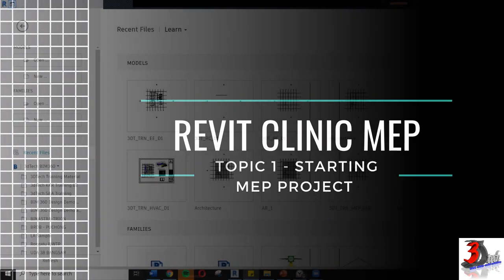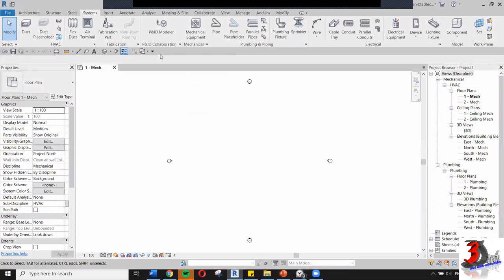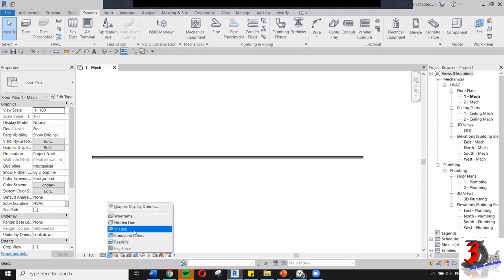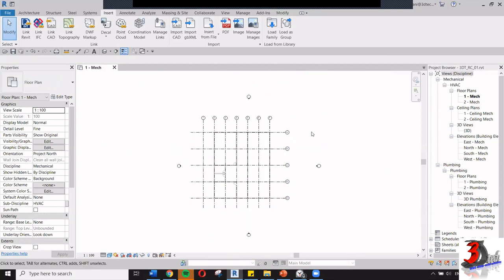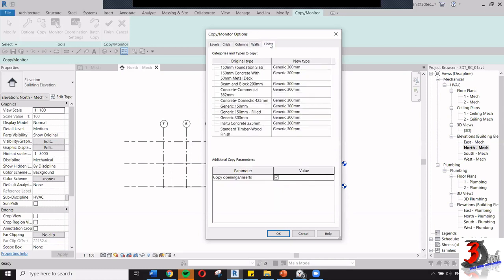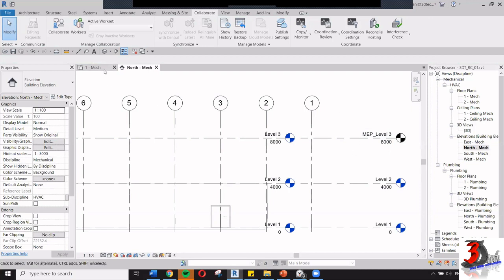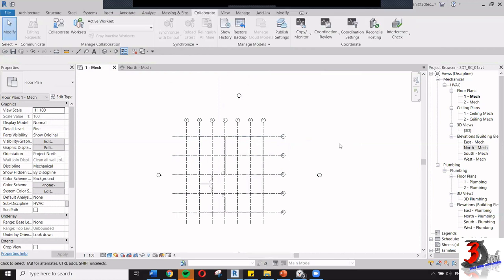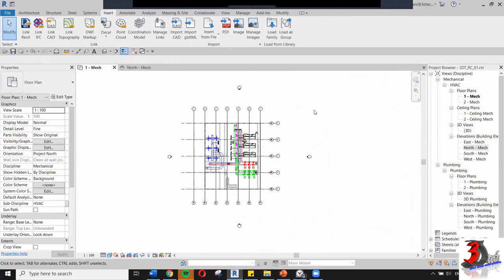Revit Clinic MEP - TOPIC 1 Starting MEP Project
TOPIC 1 - STARTING MEP PROJECT